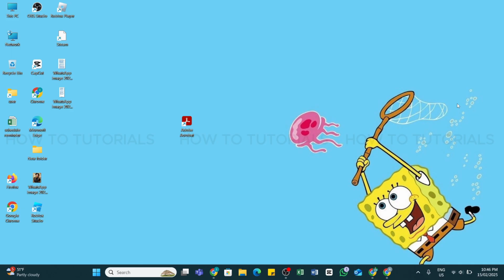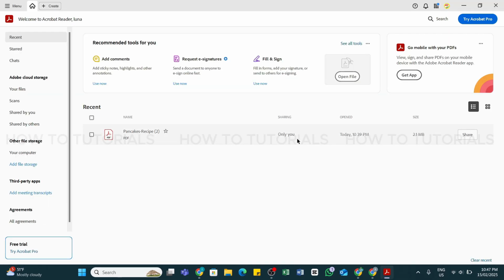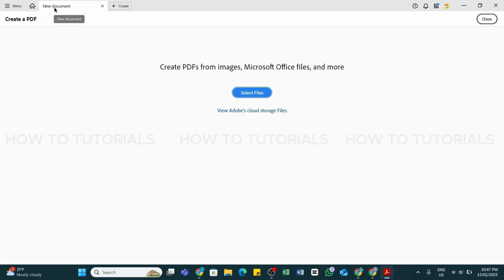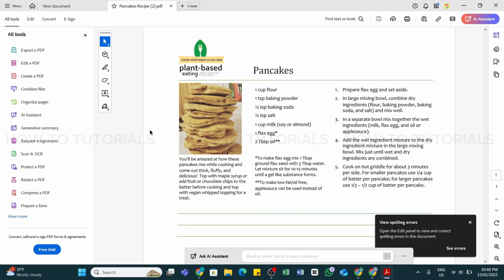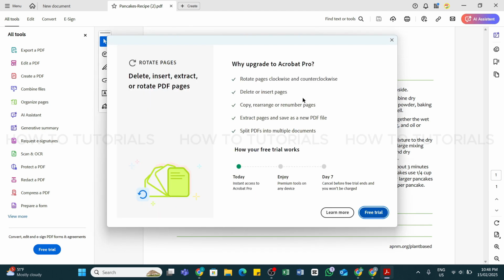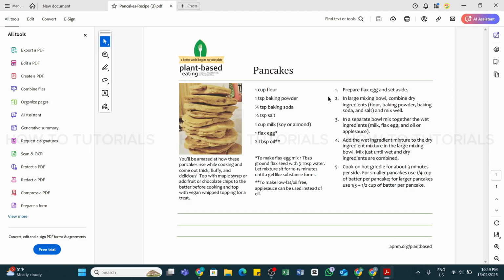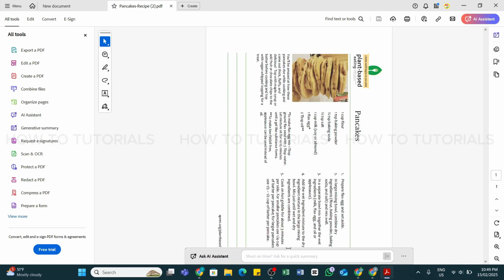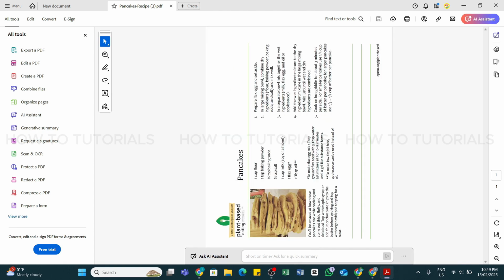How To Rotate PDF Pages In Adobe Acrobat 2025 | Rotate & Save PDF Pages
"How To Rotate PDF Pages In Adobe Acrobat 2025 | Rotate & Save PDF Pages" - A Video Guide by How To Tutorials.

Need to rotate pages in a PDF using Adobe Acrobat? This video walks you through the simple steps to rotate single or multiple pages and save your changes. Perfect for fixing upside-down or sideways documents!